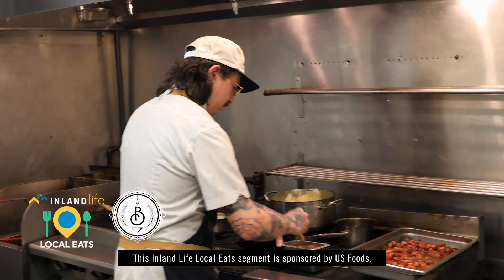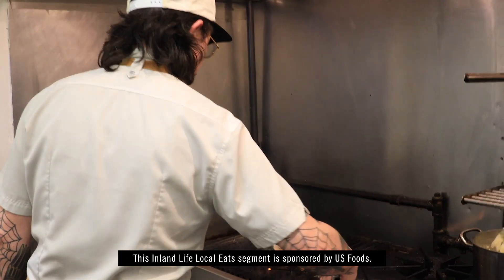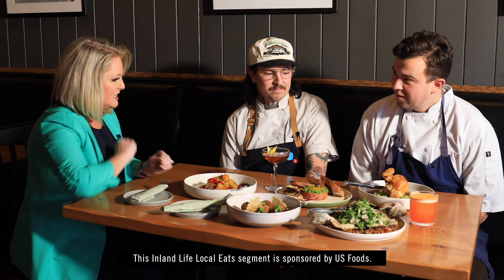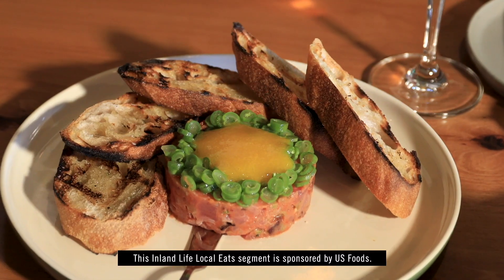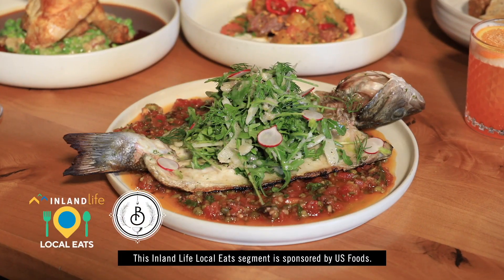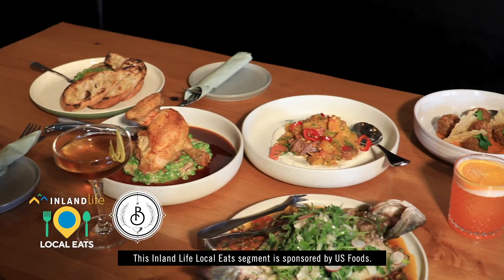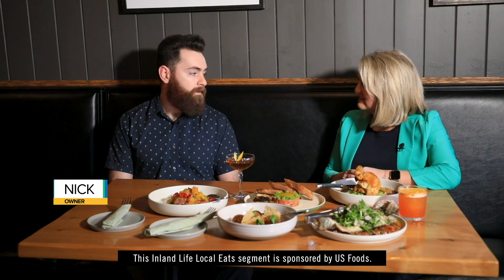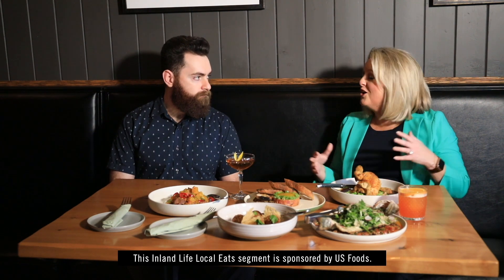Inland Life - Local Eats - The Bank: Barroom & Eatery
The Bank: Barroom & Eatery
A new fresh addition to the food scene in Sandpoint, ID.

The Bank opened July 2022 to wonderful summer weather on their patio overlooking the marina. The cozy interior opened for the winter season. A dedicated team of locals and newcomers have joined together to create an exceptional experience for their guests. Hand crafted ingredients lead the way in all of the cocktails and intentionally sourced food shines on their sharable plates. Quality is held above all as they continue to create items for their ever changing menus.
They are very busy working to bring you wonderful food, cocktails, and memories. Visit them in person and they will tell you more! For more information or to view their menu

Apple TV | Search Spokane News from KREM in the Apple store, or follow this